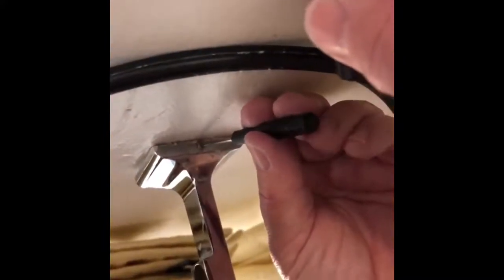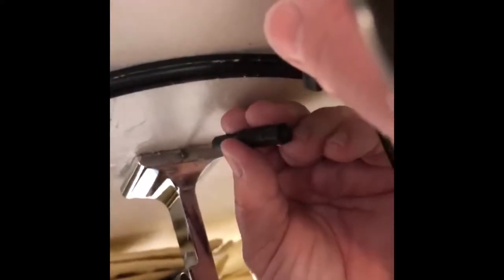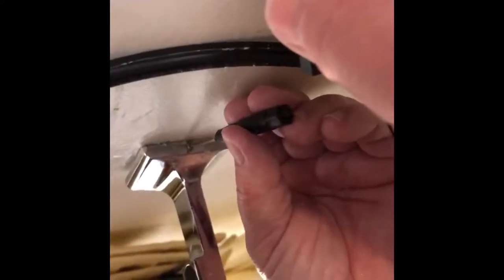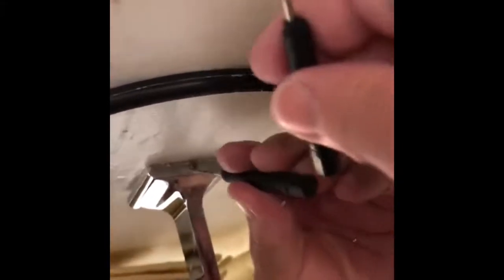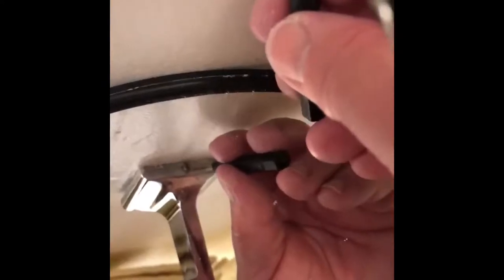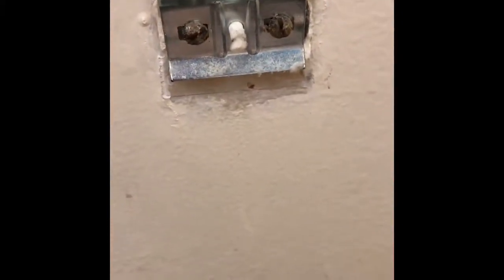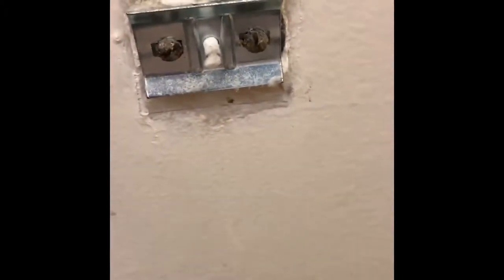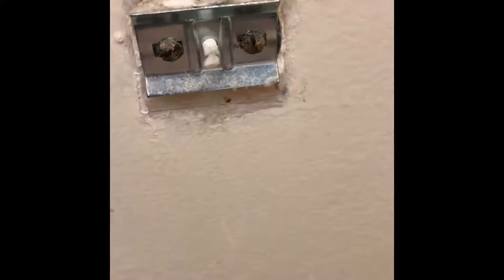How to repair toilet paper spindle holder